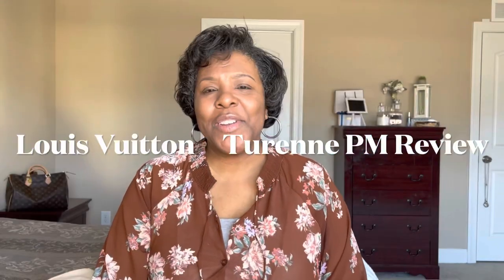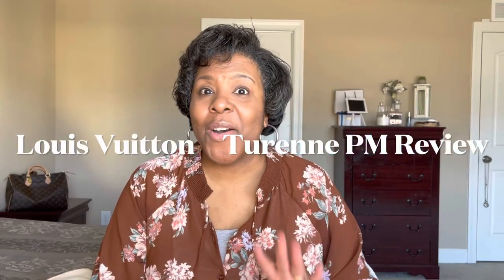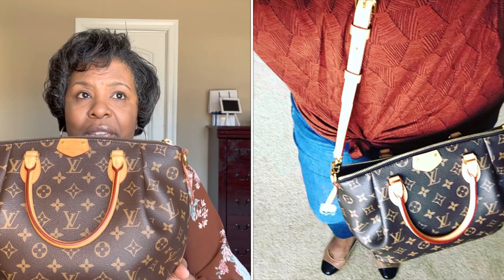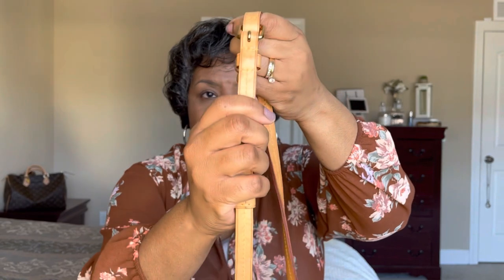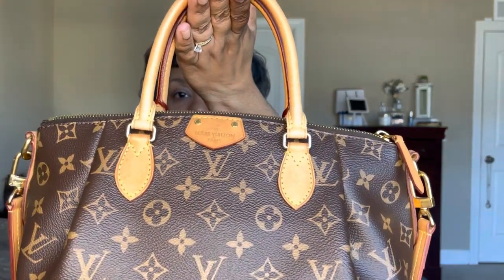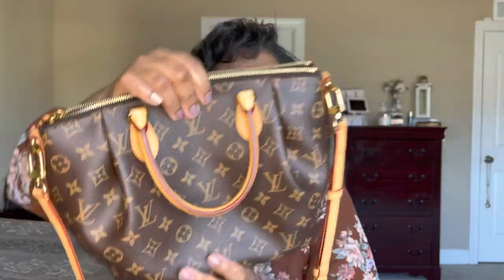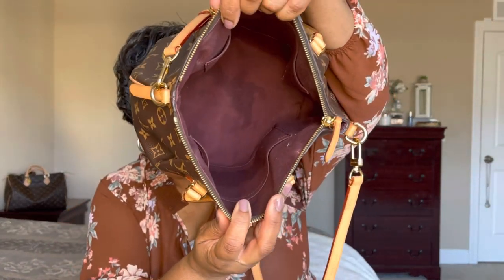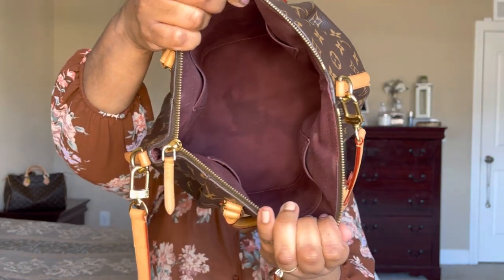LOUIS VUITTON TURENNE PM HONEST REVIEW|| TURENNE PM VS SPEEDY B 25 ||WATCH BEFORE BUYING !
TURENNE FOUND HERE ON FASHIONPHILE
Podcast- Bonita On Demand (apple spotify and all podcast platforms)

Some of my fav things that i really use!-

Coffeemaker I use-

Spin Bike I use (Way cheaper than Peloton!)-

Fav Amazon Sunnies-

Wrinkle Cream-